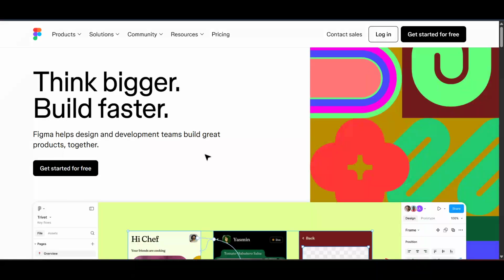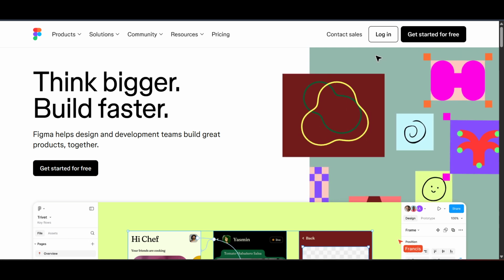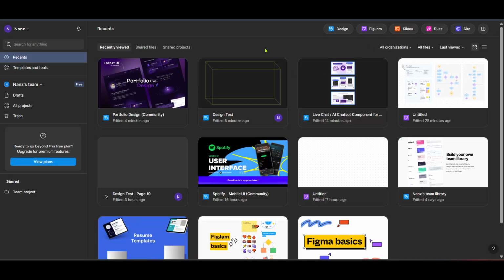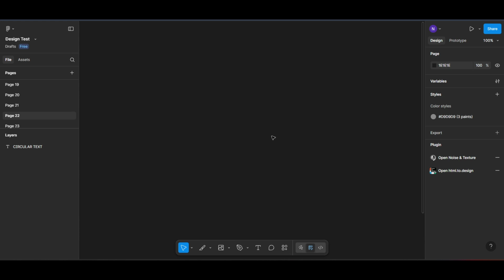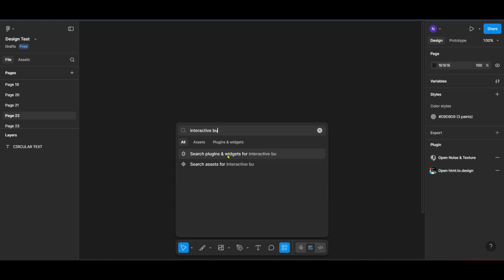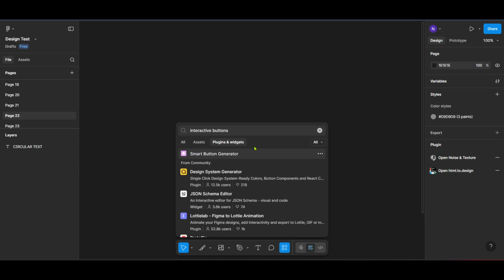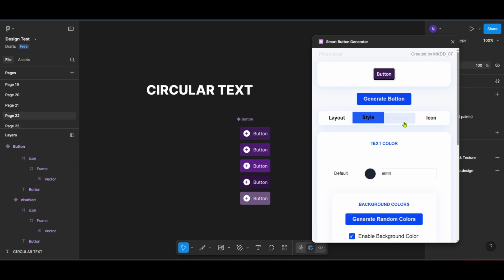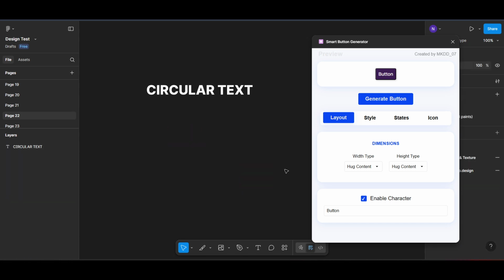How To Make Figma Buttons Interactive (Full 2025 Guide)